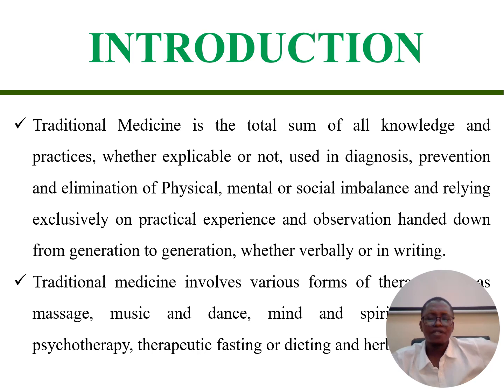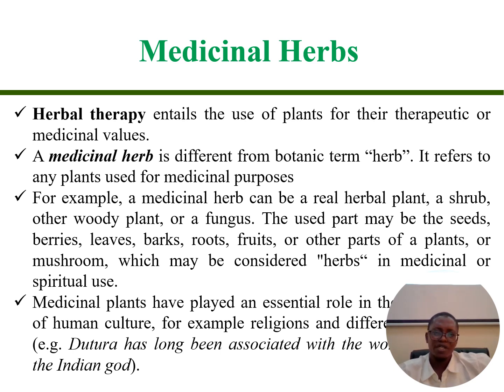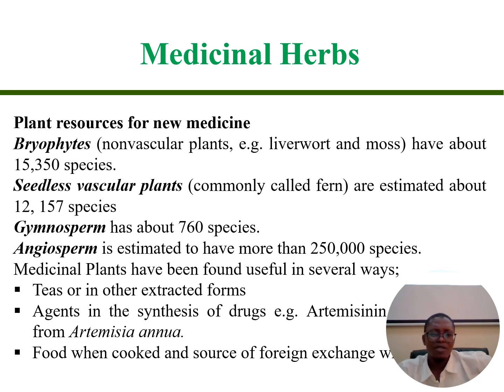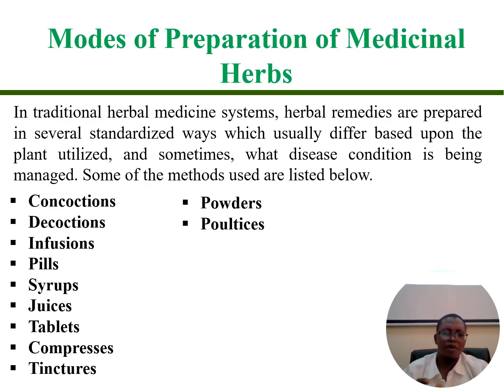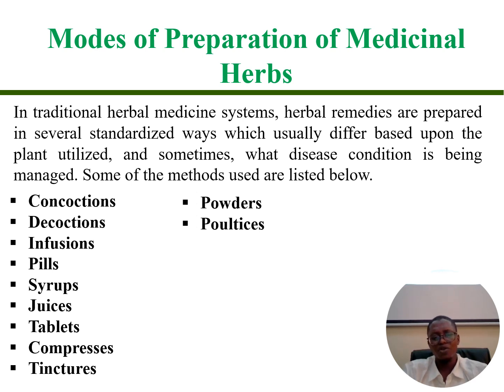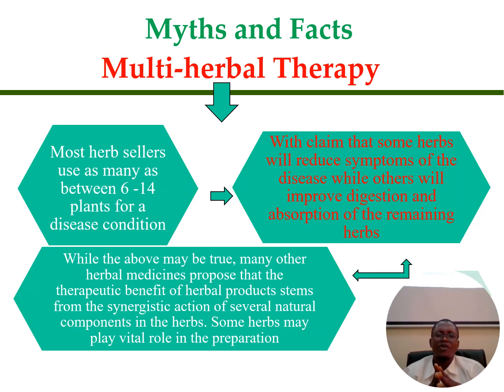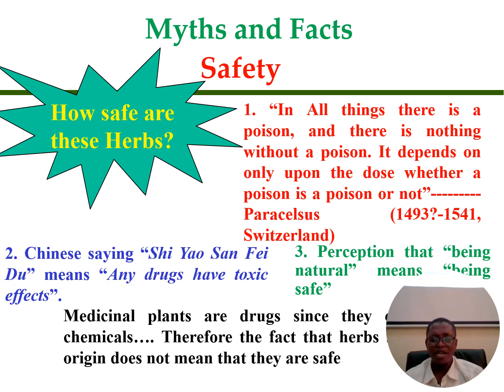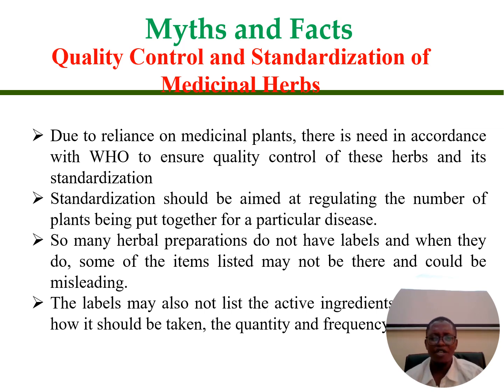Myths and facts about Medicinal Plants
This is lecture prepared for 300 level students offering GNS 311 in the University of Ilorin, Ilorin, Nigeria